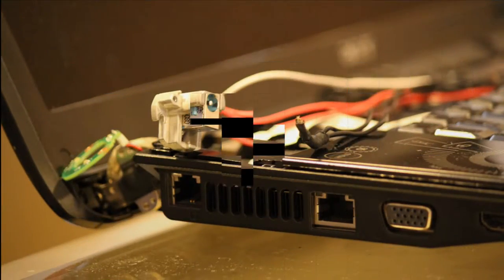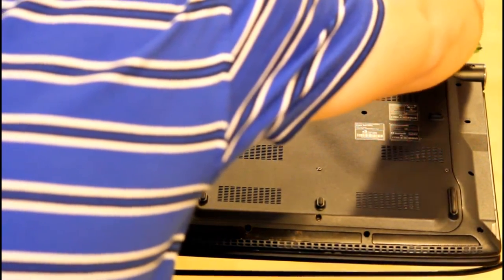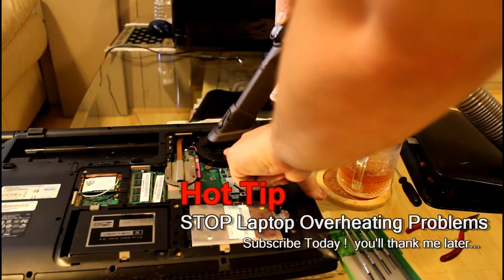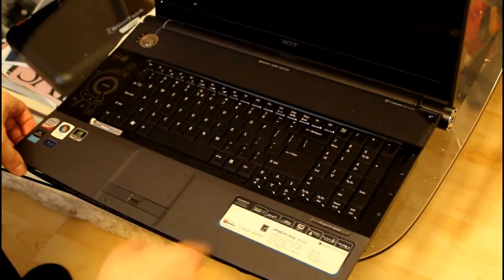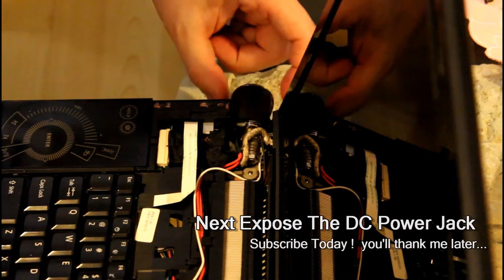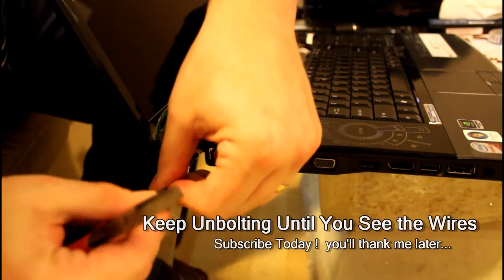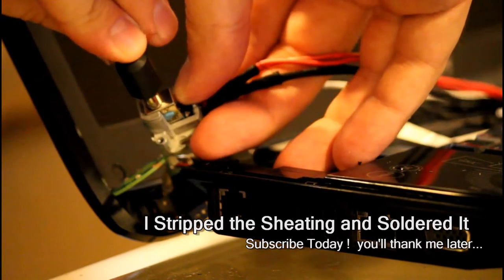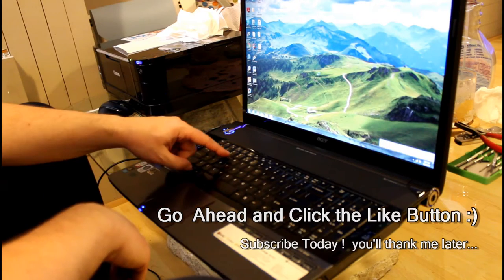How to Fix Broken Laptop Power Jack by SelfMade Lex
How to repair any laptop power jack problem and a BONUS laptop performance tip. If your laptop power jack doesn't seem to work any more or moving the power wire causes your laptop to go on battery mode or even worse it turns your laptop off, YOU MY FRIEND need this video to help you fix your own laptop for FREE if you happen to own a soldering iron and some solder.

It's very common for Laptop Power Jacks (the thingy where the power wire plugs into) to break. This problem happens on any brand of laptop. It's been a problem for Acer, Apple, Toshiba, HP's, Asus, Gateway, Alienware, and pretty much any laptop out there.

The GOOD NEWS is that the problem is really easy to fix, but it can be a little time consuming. Fixing my wife's ACER 8930G took me over an hour but that is because I was recording this video for you guys. If I was just doing it for myself, I could probably do the whole thing in less than 30 minutes.

BONUS REPAIR TIP = Fix Laptop OVERHEATING ISSUES

I include footage on how to fix laptop overheating issues which is very common on gaming laptops. Chances are that your laptop worked fine before, but now it overheats... Watch the video for the BONUS TIP.